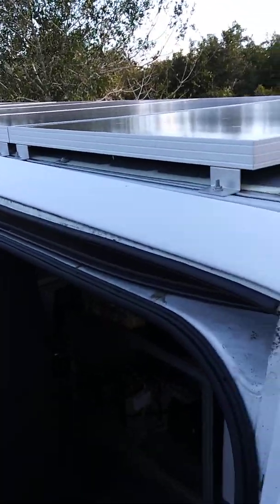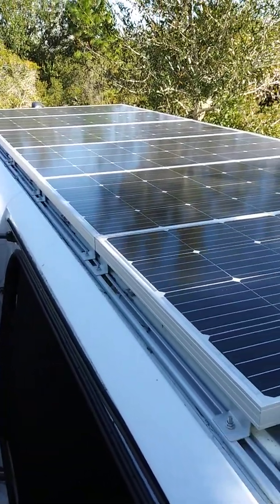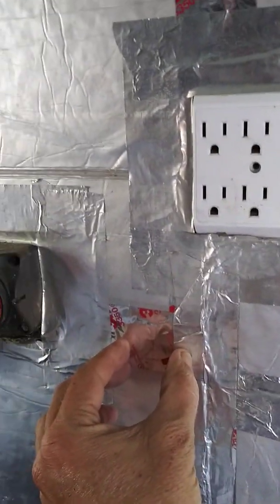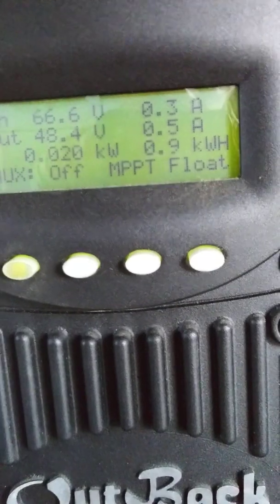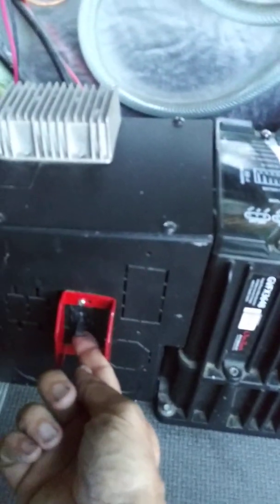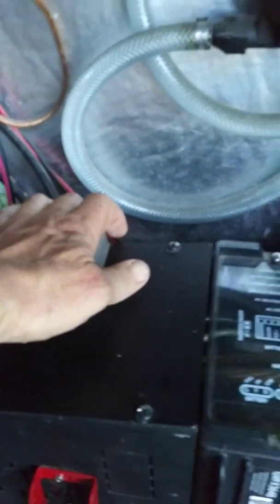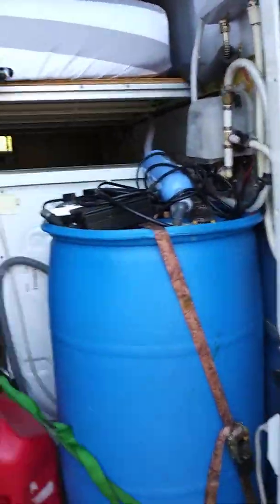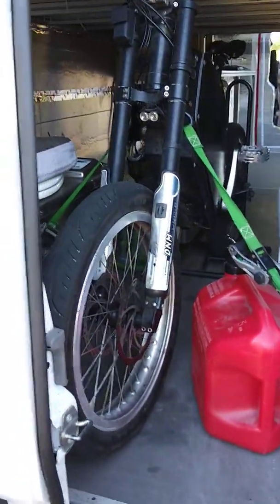From solar panels to the outlets👍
Quick run down of my solar and electrical